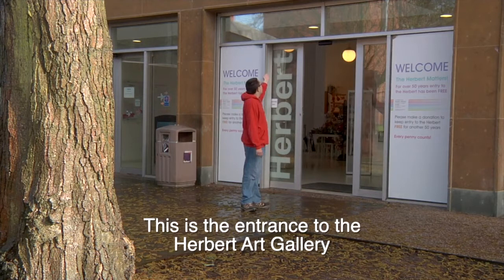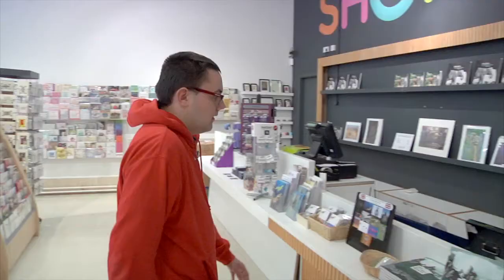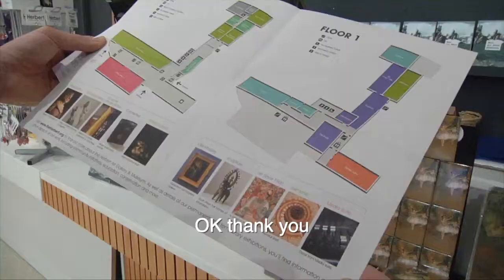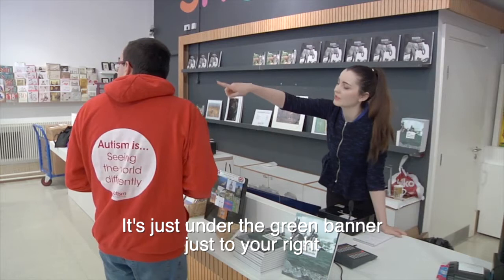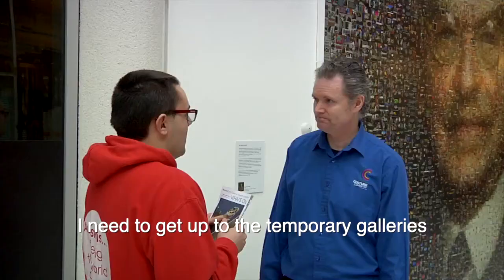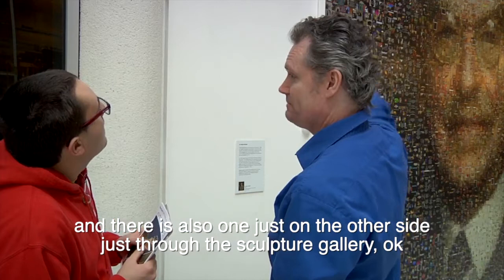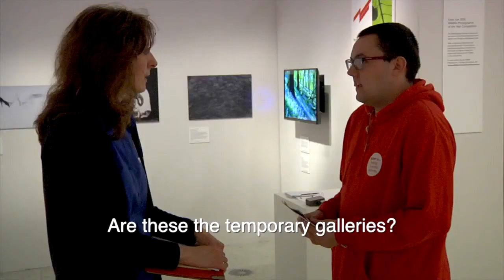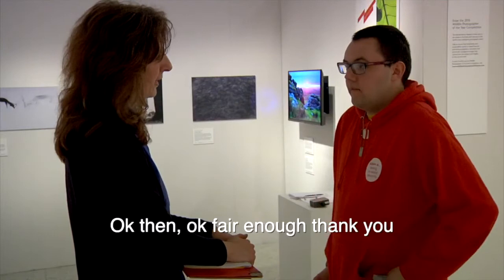A Guide to Visiting the Herbert Art Gallery & Museum